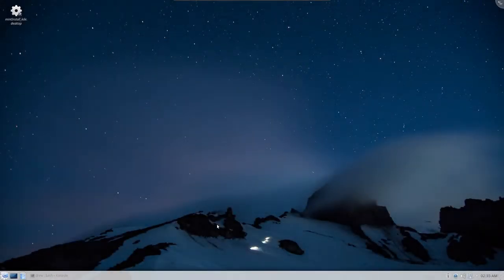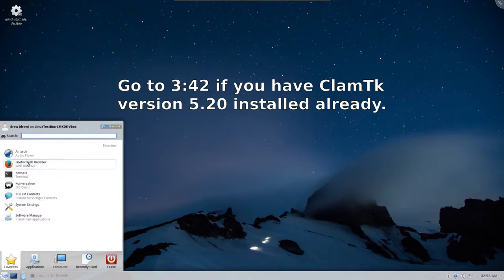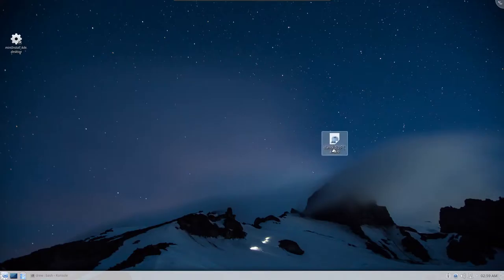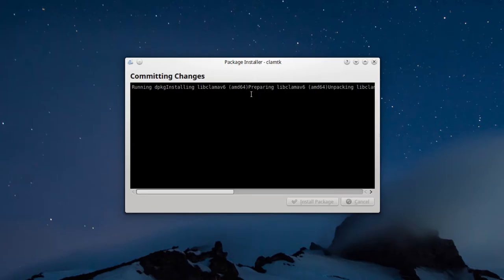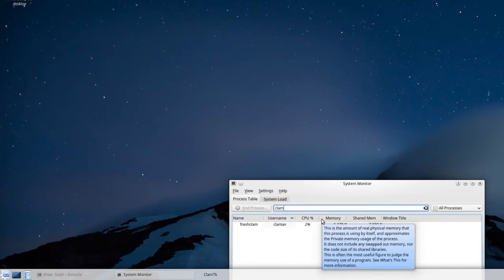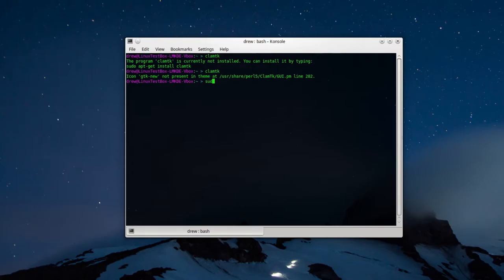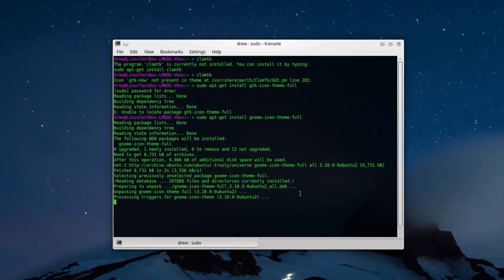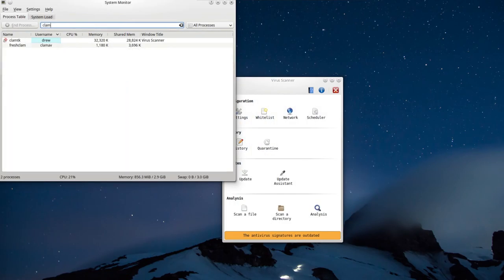How to fix ClamTk 5.20 not launching in KDE.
Are you having trouble launching ClamTk 5.20 on KDE? I'll show you how you can fix it in this video!

Extra information:

-- The Linux distribution in the video is Linux Mint 17.1 KDE upgraded to 17.2 KDE. The only things I changed were the wallpaper and the Konsole theme.

-- If you run ClamTk in the terminal and it tells you something about gtk-new and line 280 in GUI.pm (or any other errors), you might need to change your GTK2 theme to either oxygen-gtk or QtCurve.

--  The command to install the Gnome icon set required by ClamTk is:
sudo apt-get install gnome-icon-theme-full
Copy-and-paste that into your preferred terminal emulator (KDE uses Konsole) and press the Enter key. It'll then ask for your password.

--  As far as I know, this tutorial is only necessary for Ubuntu-based distros because they don't include the full Gnome icon theme. See here:

If I forget anything, I'll make comments on this video with that info, along with the "Extra info" section above.

(This video was edited with Blender and Kdenlive; recorded with SSR; some audio was converted with Pazera.)